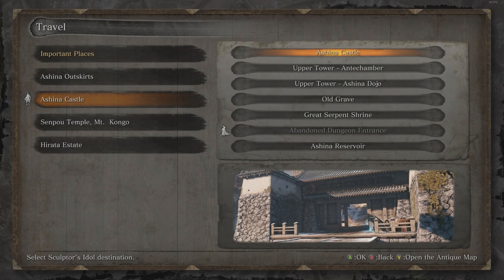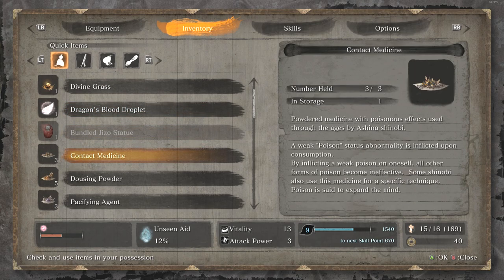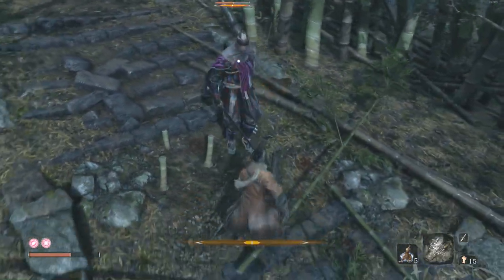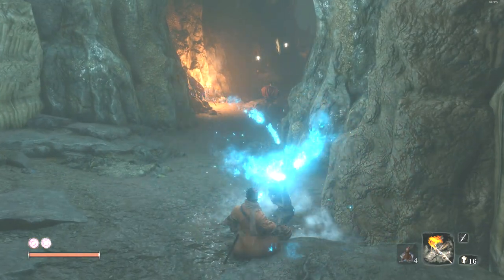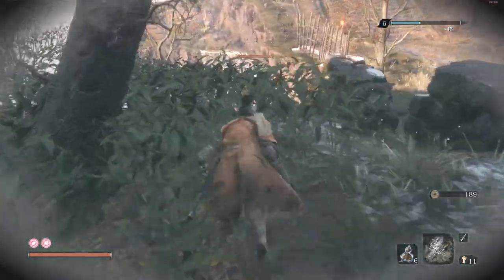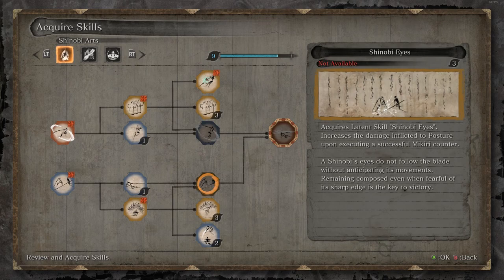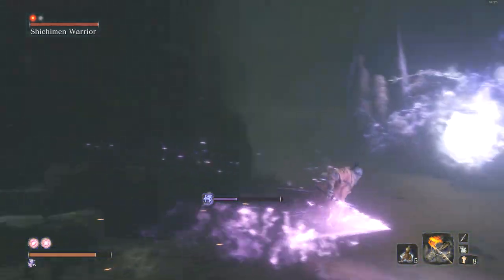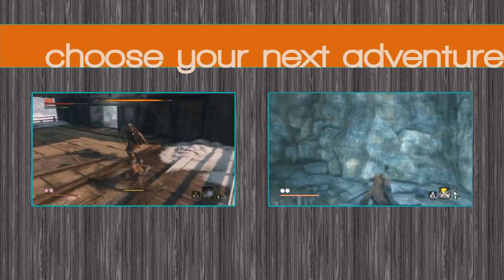Sekiro Collectibles and Bosses: Ashina Reservoir | Loaded Spear | Seven Ashina Spears | Lone Shadow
A mercifully short video this time. Not that much to cover. A few guards to clear, a new Prosthetic (the Loaded Umbrella), which comes from a new Merchant - Blackhat Badger. Woot. Timecodes below.

Loaded Spear Gate Key: 0:00
Reservoir Idol: 1:00

Bottomless Dungeon Idol: 1:00
Jinzaemon quest: 1:30
Snake Eyes: 2:30
Mibu Village: 3:00
Jinzamon quest wrapup: 3:00

Lone Shadow Swordsman: 4:15
Moveset & Practice: 5:00
Full fight: 9:20
Prayer Bead: 10:30
Scrap Iron: 10:45
Bottomless Hole Idol: 11:00
Bulging Coin Purse: 11:30
Shichimen Warrior: 21:15
Exit to Abandoned Dungeon: 12:15

Ashina Reservoir (finally!): 12:30
Eavesdrop: 12:45
Rats: 13:00
Scrap Iron & Heavy Coin Purse: 14:00

Seven Spears Ashina Area: 14:30
Loaded Spear: 14:45
Clearing the approach: 15:30
Seven Spears Ashina fight: 17:00
Moveset and options: 17:30
Jizo Statue: 21:15
Upgrades: 21:30

Shichimen Warrior fight: 21:15
Ceremonial Tanto Knife: 26:00